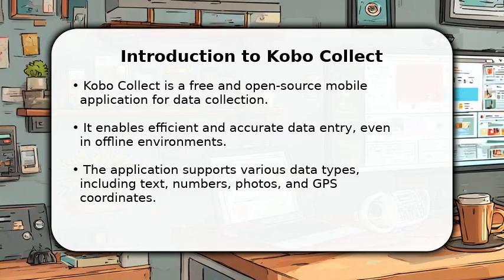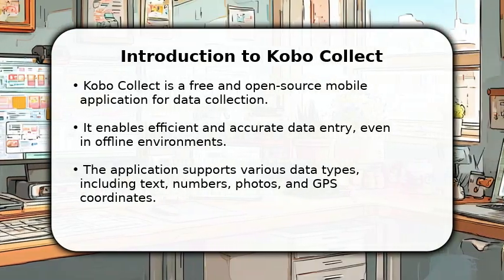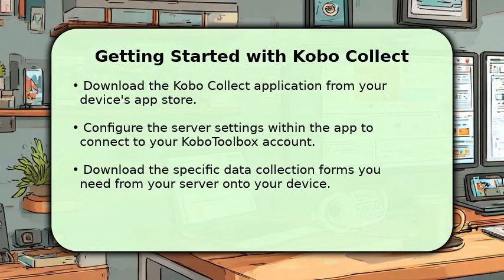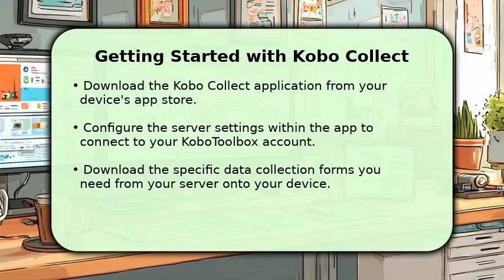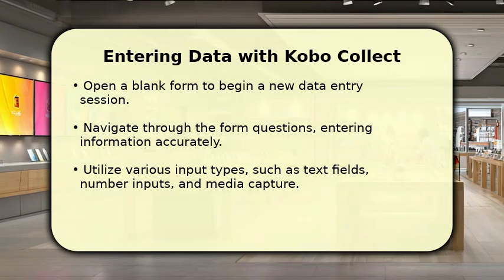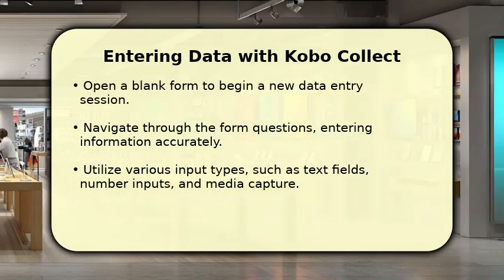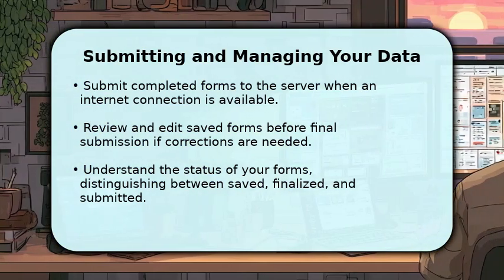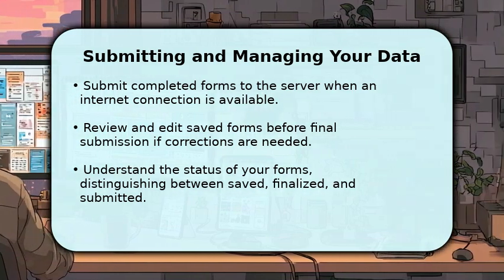How To Use Kobo Collect In Data Entry 2025 (Only Way)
▸ :^) Unlock the definitive guide to mastering Kobo Collect for efficient and accurate data entry. This comprehensive tutorial provides a step-by-step walkthrough on how to effectively use Kobo Collect for all your data collection needs. Whether you're a researcher, field worker, or simply looking to streamline your survey processes, you'll learn everything from creating robust digital forms and deploying surveys to collecting and submitting data seamlessly. Discover best practices for mobile data collection, optimize your workflows, and gain the skills to become proficient with this powerful data collection tool. Stop struggling with outdated methods and start utilizing the most effective strategies for digital data capture. Watch now to transform your data entry process and unlock the full potential of Kobo Collect!